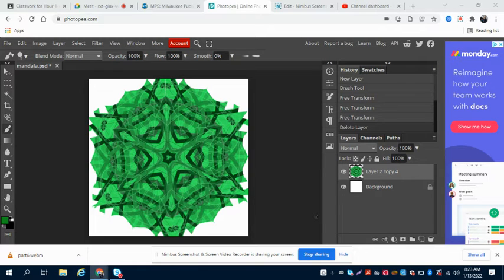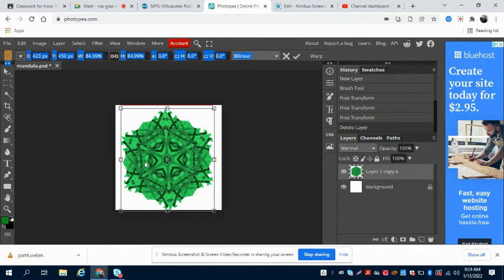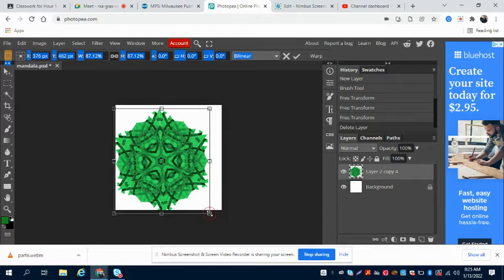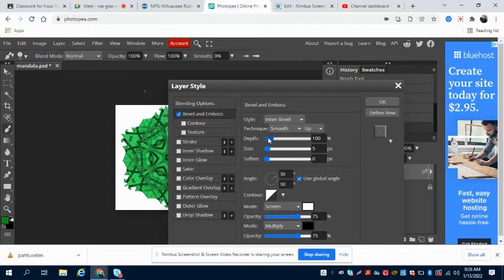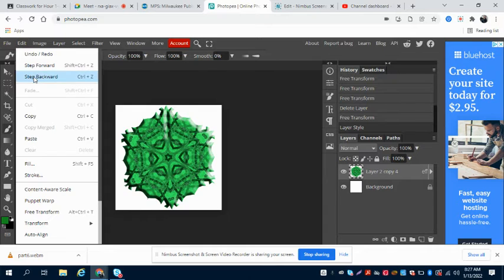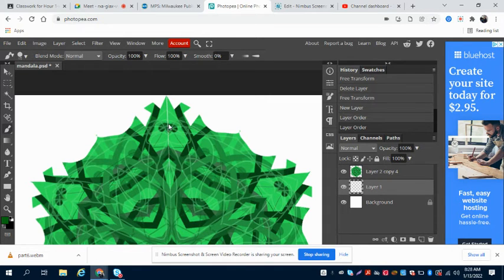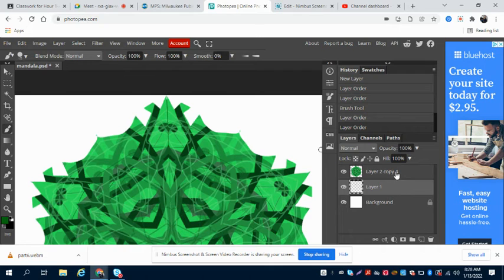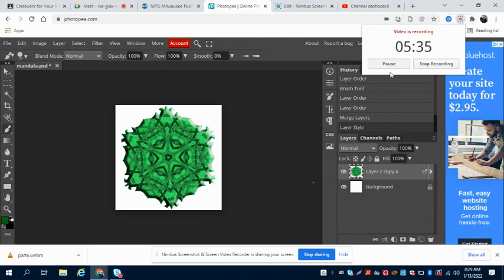screencast-nimbus-capture-2022.01.13-08_23_51.webm